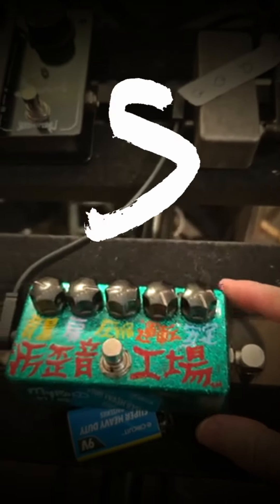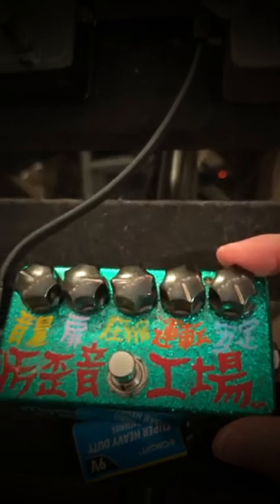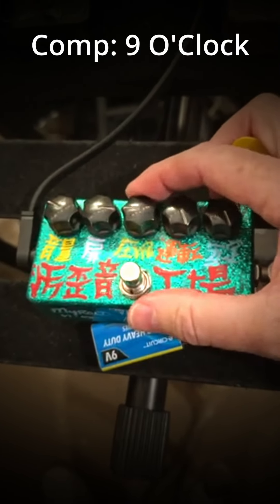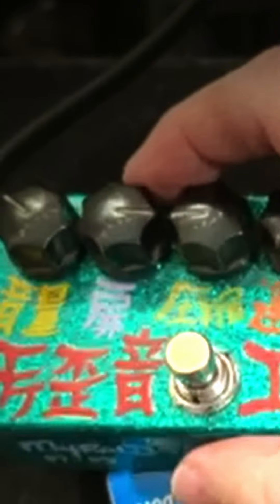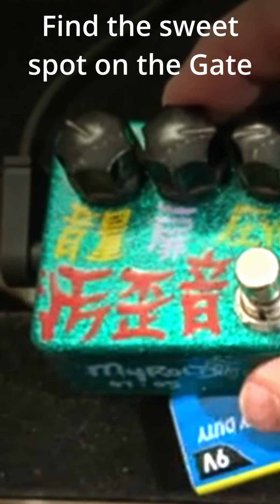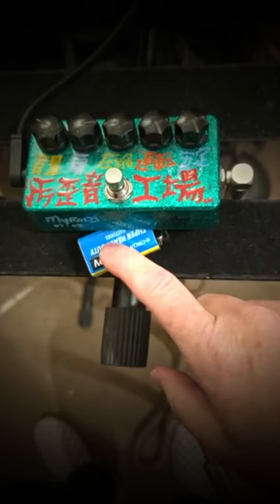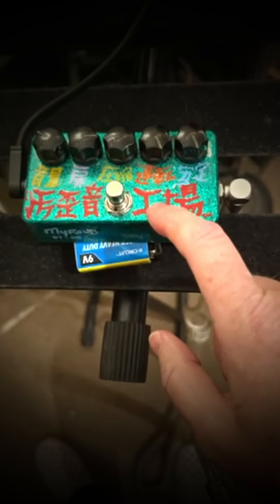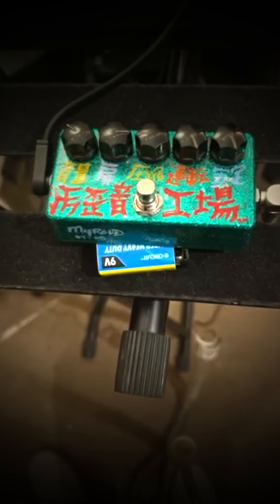Christian Lembach from @whoresband shows us his ZVEX Fuzz Factory.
Christian Lembach from  @whoresband  shows us his ZVEX Fuzz Factory. We think this guy owns 27,832 ZVEX pedals, but we lost count! At any rate, his band is awesome.